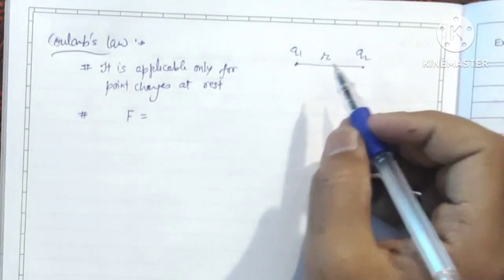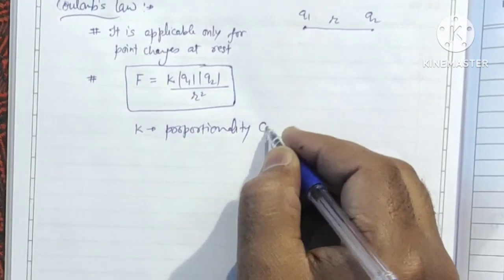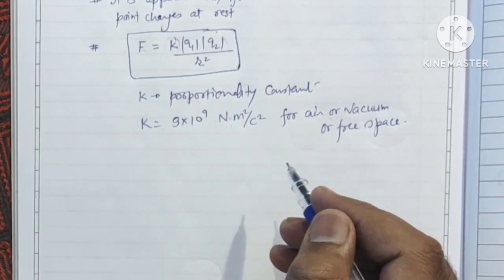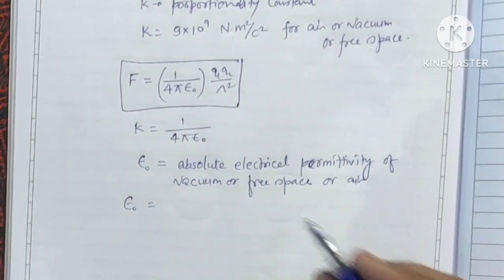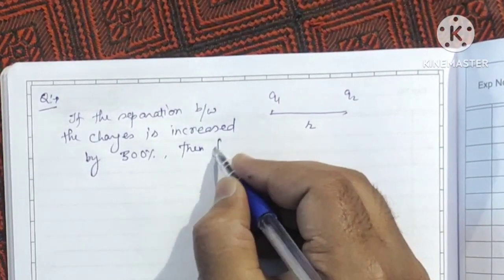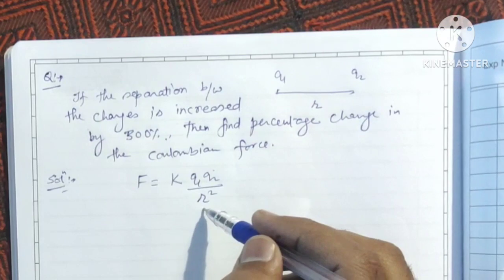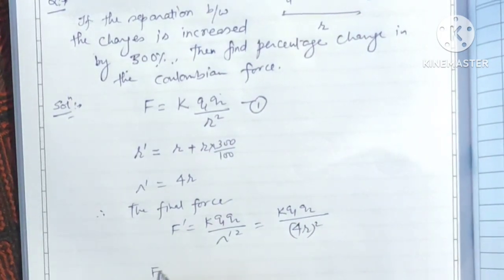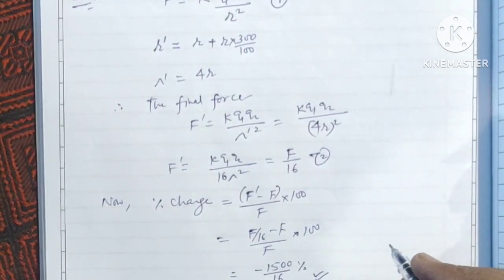3. Coulomb's law in Electrostatics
A complete series for XII Physics including good number of illustrations.